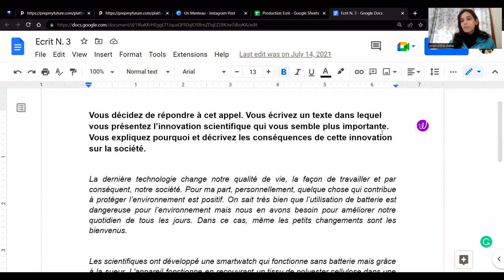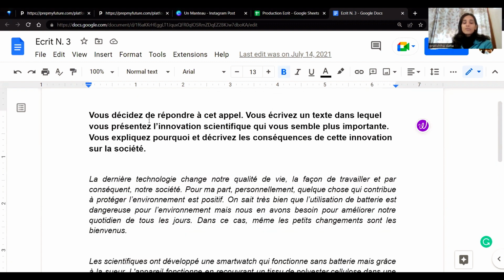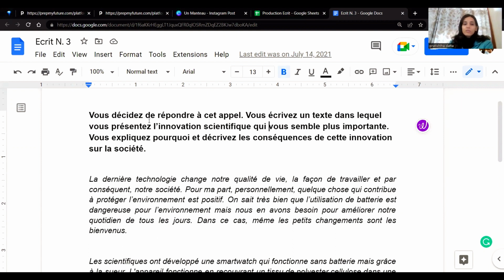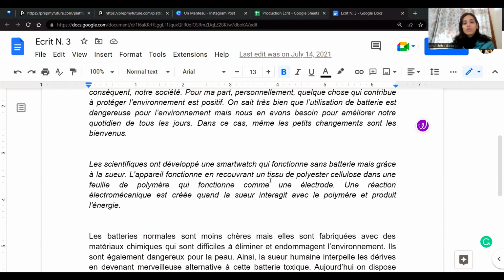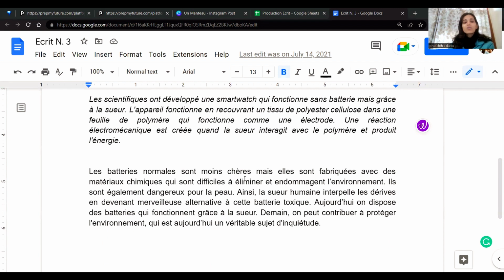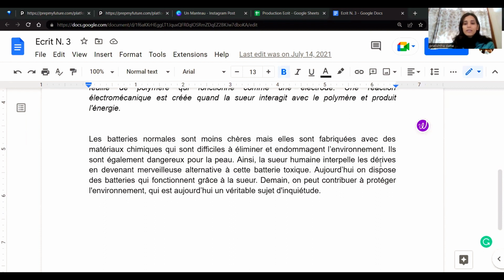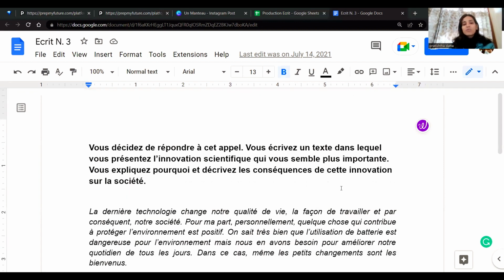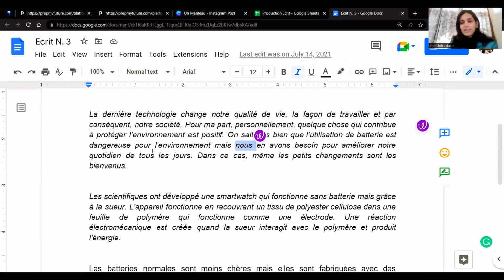Cosmopolite B1 Production Ecrite (French Writing) / Theme: Science and Technology Part 1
Hi everyone, I created a video on a Production ecrite that I did when I was in Alliance Francaise. We used to get some homework after every topic in Cosmopolite. And so, here it is! Hope you get some ideas out of it as this might help you out in exams!